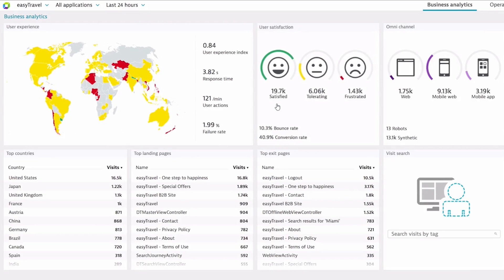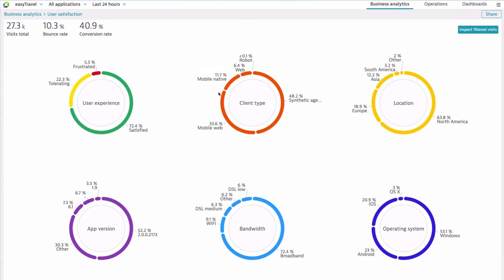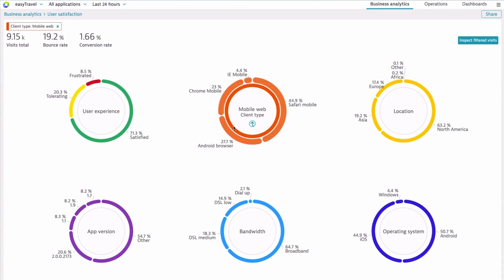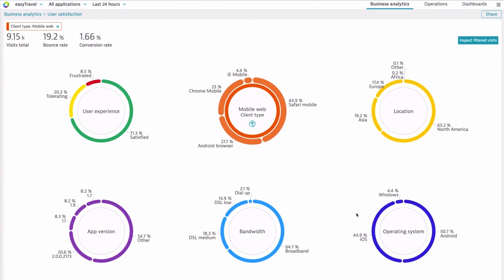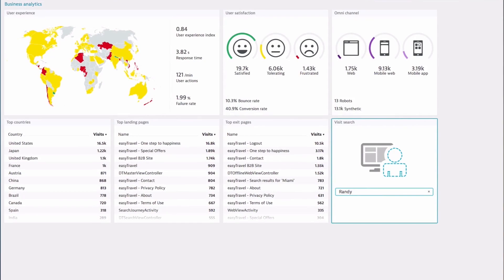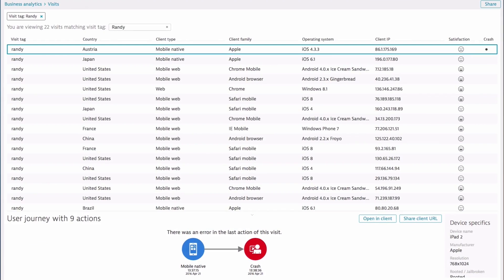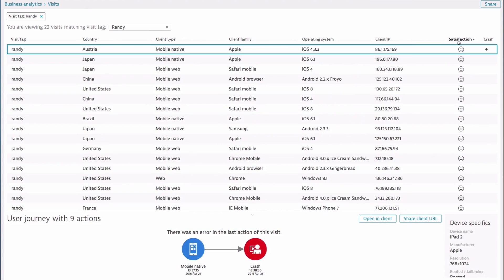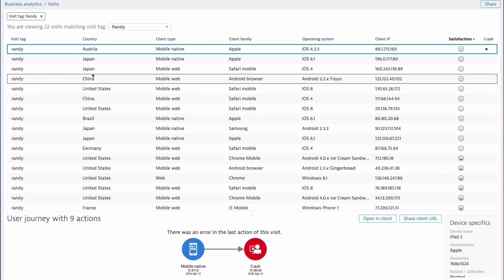Dynatrace Digital Experience Centre (DEC) VS. Network Operations Centre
Rafi Katanasho describes the differences in a Digital Experience Center (DEC) and the traditional IT-centric Network Operations Center (NOC).